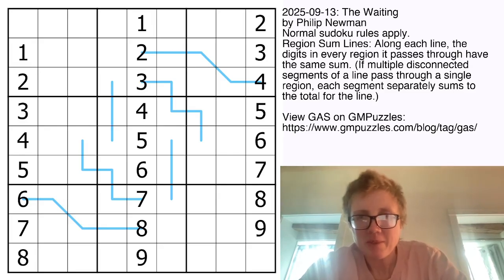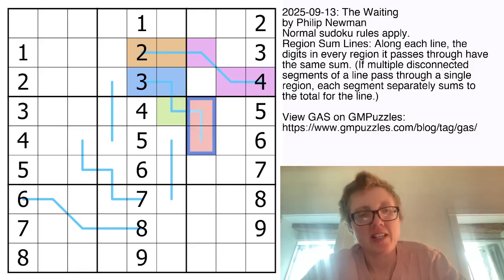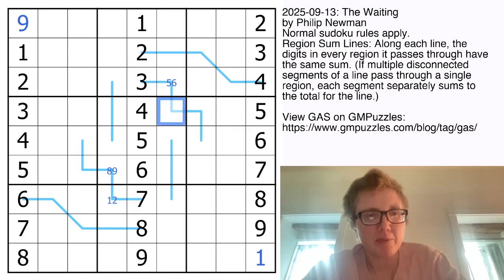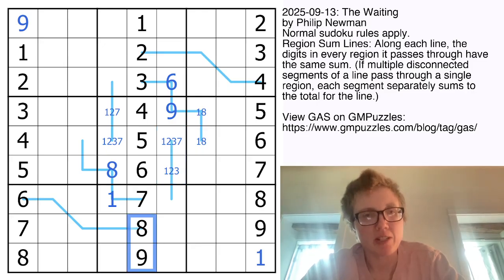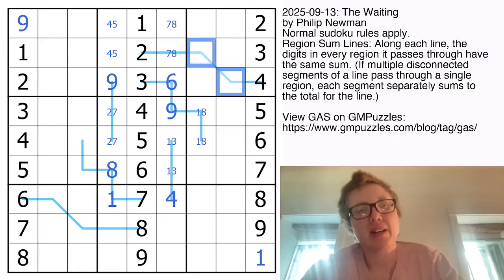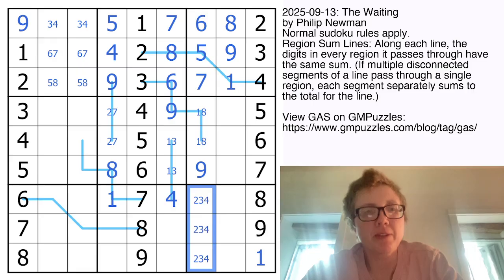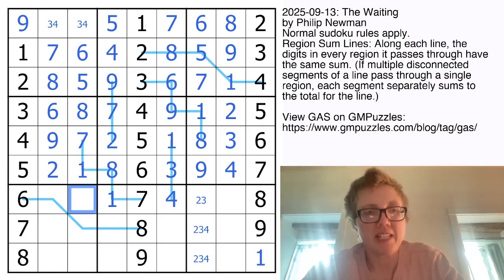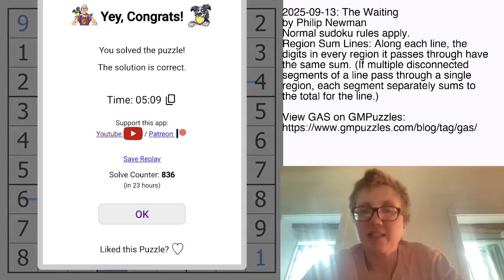GAS Sudoku Walkthrough - The Waiting by Philip Newman (2025-09-13)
The puzzle title today would be more appropriate if I forgot to post until late in the afternoon... but alas, we have plans this afternoon so I have to post it at a mostly reasonable time.

Today's GAS is a Region Sum Lines Sudoku!

Region Sum Lines: Along each line, the digits in every region it passes through have the same sum. (If multiple disconnected segments of a line pass through a single region, each segment separately sums to the total for the line.)

Solve in 8:30 or less for two party hats 🎩 :twohats:; solve in 17:00 or less for one party hat 🥳. All other solvers will receive a Humane Haplocanthus 🦕!